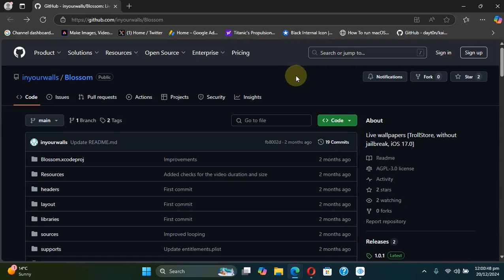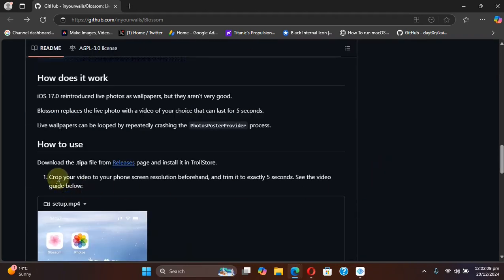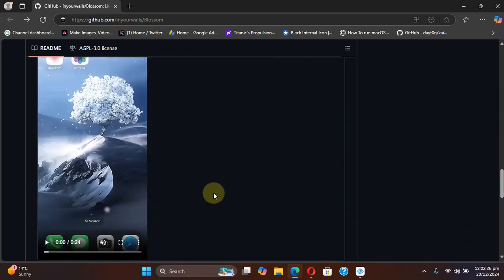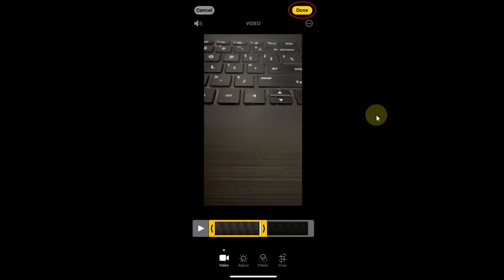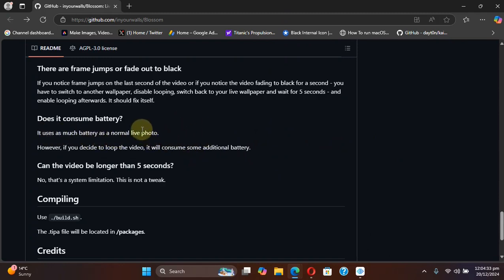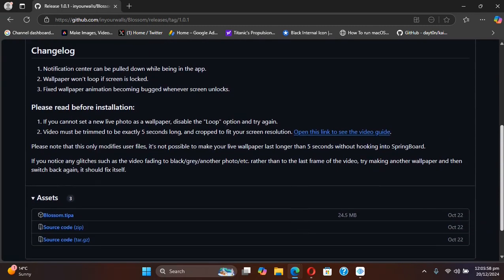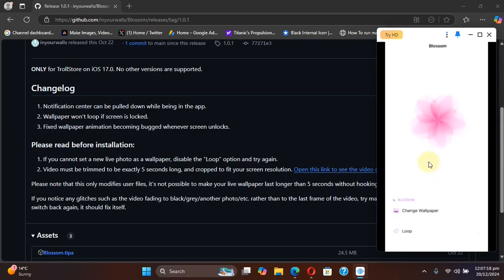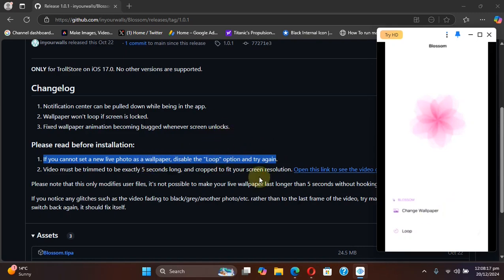Blossom: Set Video as Live Wallpaper Without Jailbreak iOS 17 | Custom Live Wallpaper iPhone/iPad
In this video, discover how to set any custom video as a live wallpaper on your iPhone or iPad running iOS 17 without the need for a jailbreak! Using Blossom with TrollStore, which works on iOS 17.0, you can customize your device with live wallpapers for both the home screen and lock screen. Learn how to transform your favorite videos into eye-catching live wallpapers that bring your device to life. The method shown, along with Blossom, is completely free for everyone.

Update: Blossom v. 1.1+ includes an in-app editor & fixes blank wallpaper issue with larger than 10MB files.

Topics Covered:
Set video as live wallpaper without jailbreak
Blossom app TrollStore iOS 17 live wallpaper
Custom live wallpapers iPhone iOS 17 no jailbreak
Video as Wallpaper iPhone
Set Video as Live Wallpaper iPhone
Live Wallpaper from Video iPhone
Video to Live Wallpaper iOS 17
Convert Video to Live Wallpaper No Jailbreak